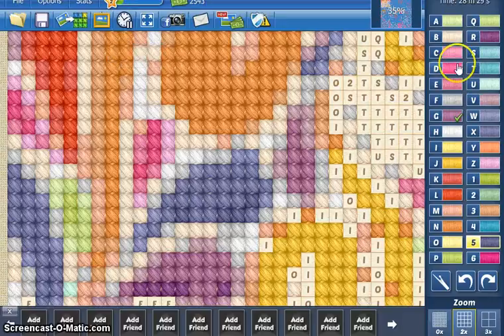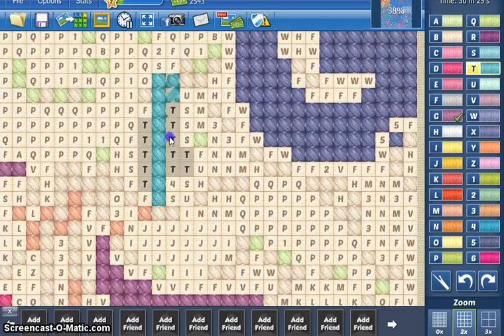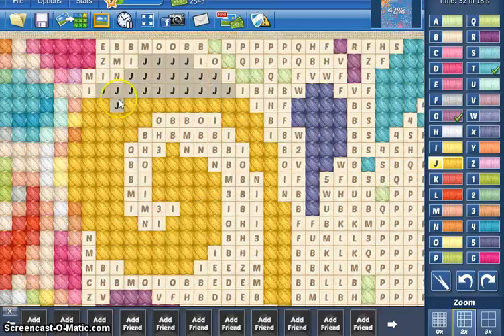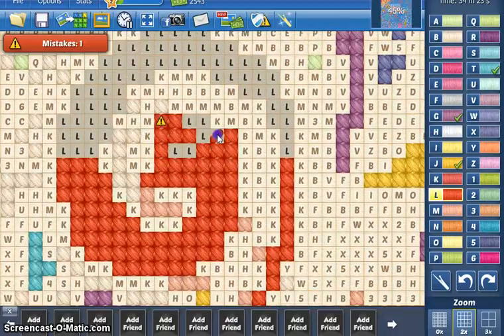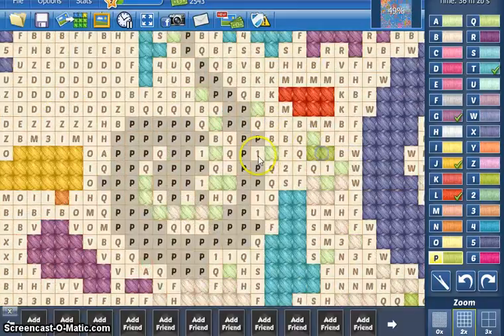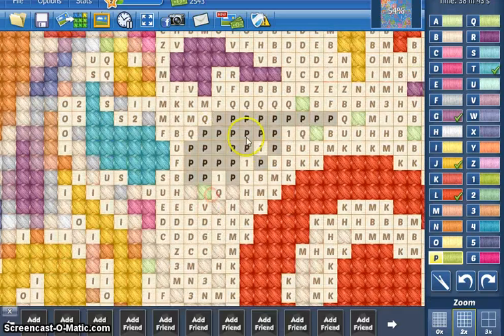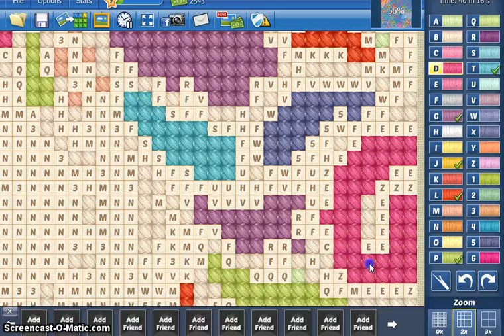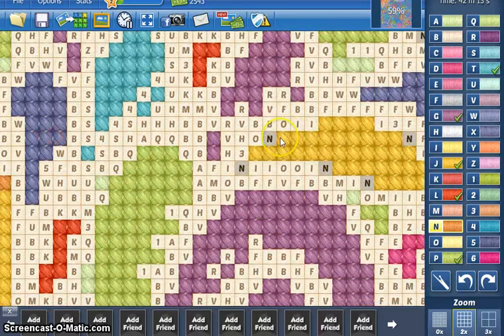Cross-Stitch World (PART 3)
Guess what I finally remembered to upload? Part 3! Feel free to recommend a game to play on this channel that doesn't get enough attention it deserves. This game can be found on facebook by searching up: Cross-stitch world!